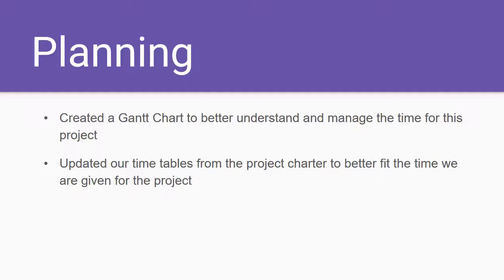PETE 4998 Team 9 Progress Report